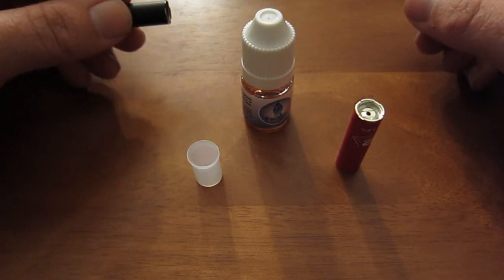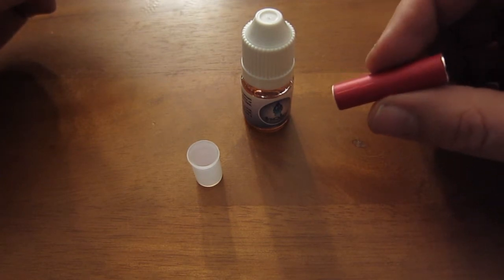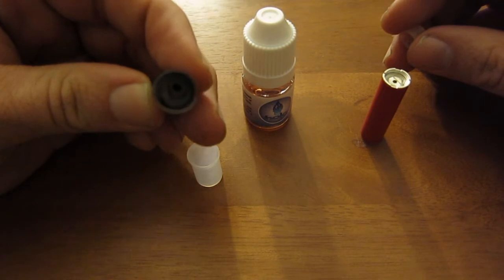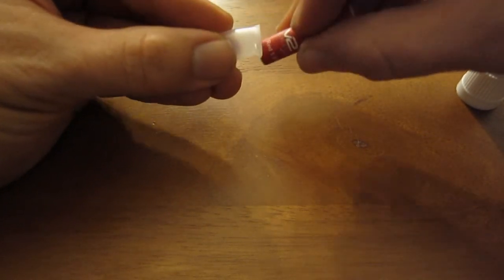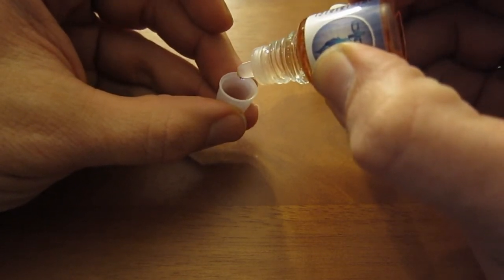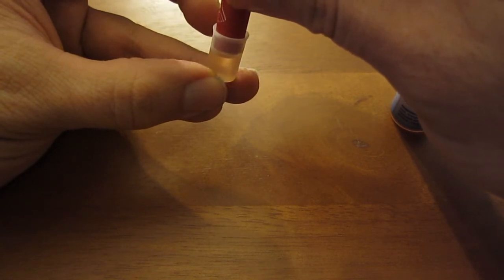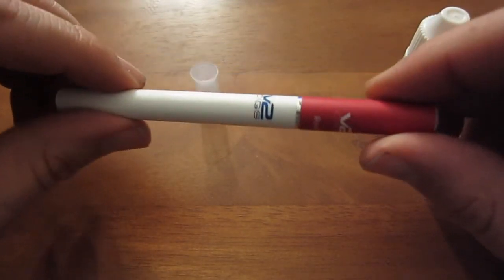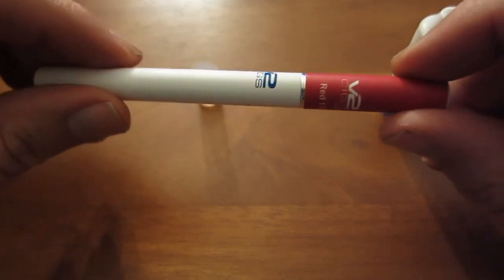An Easier Way To Fill A Cartomizer